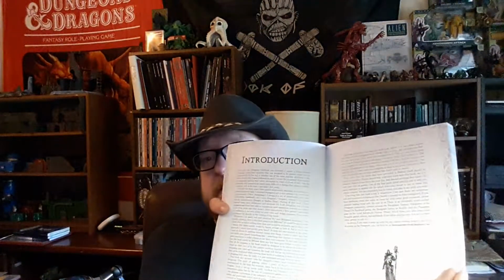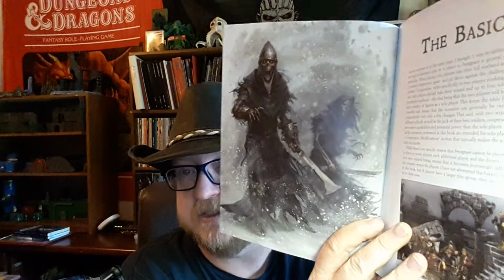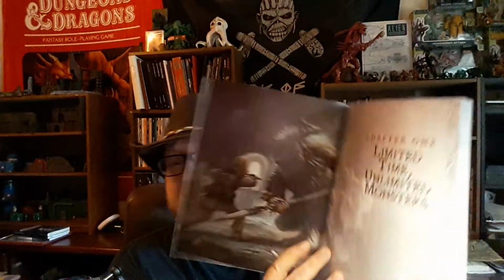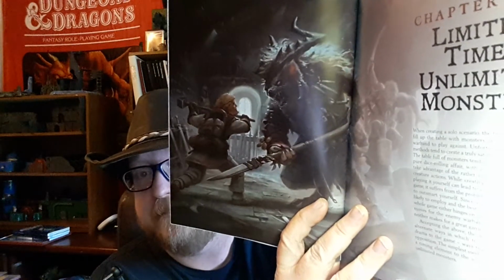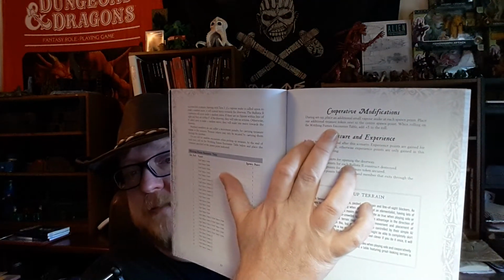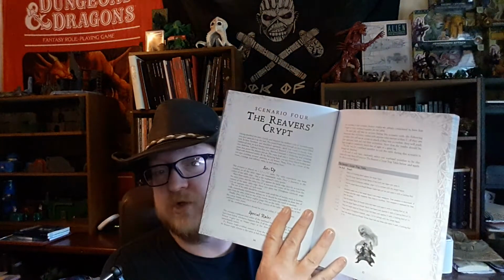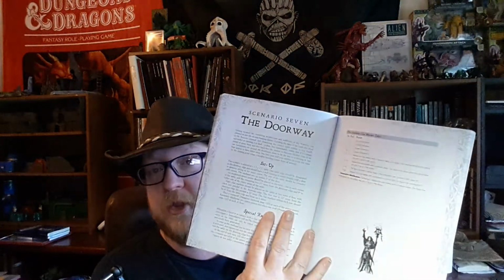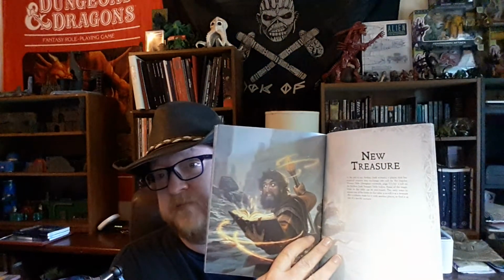Frostgrave Perilous Dark/A LOOK AT THE BOOK EPISODE 33